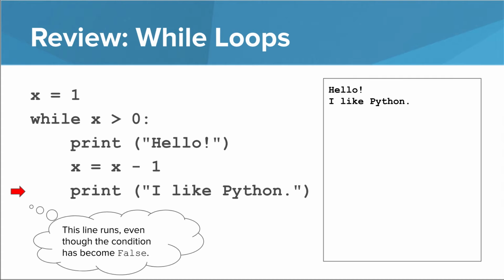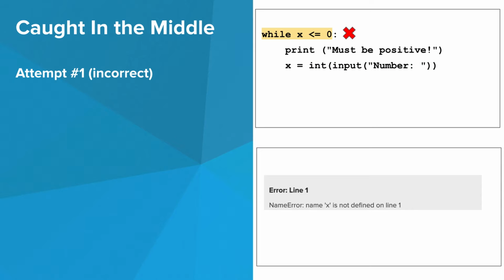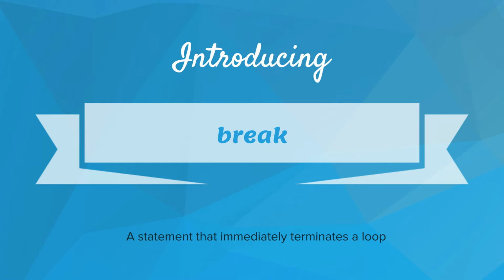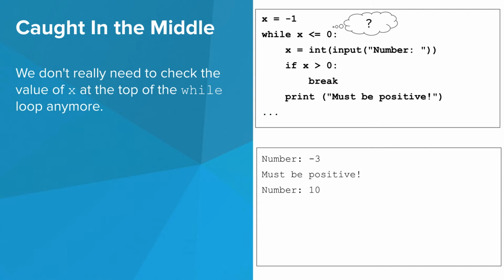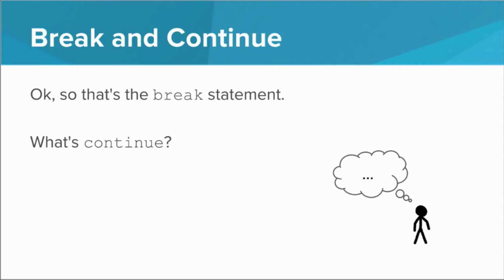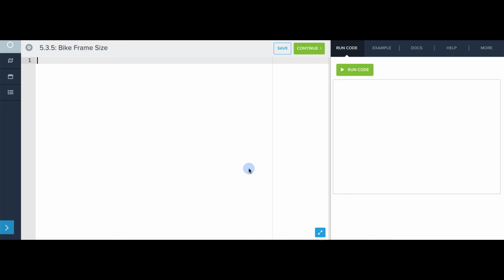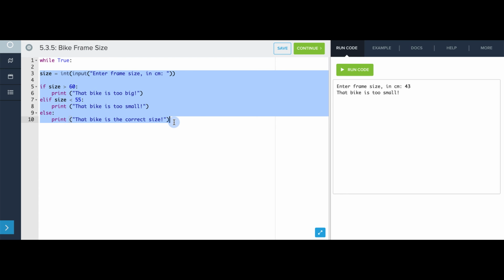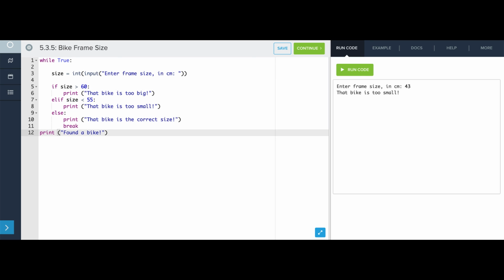Python- Break and Continue